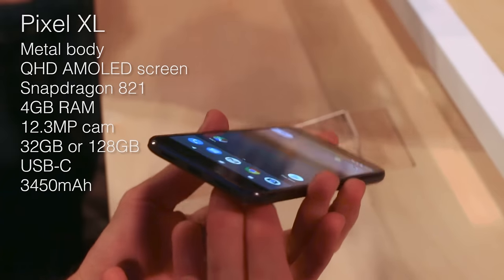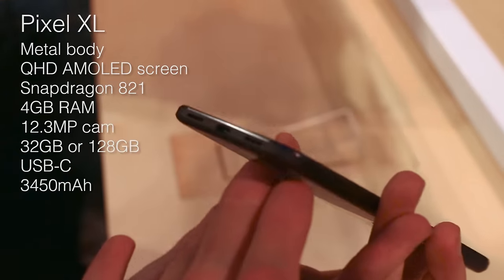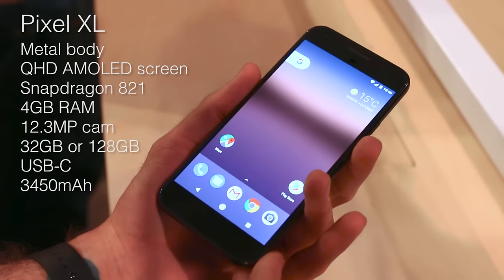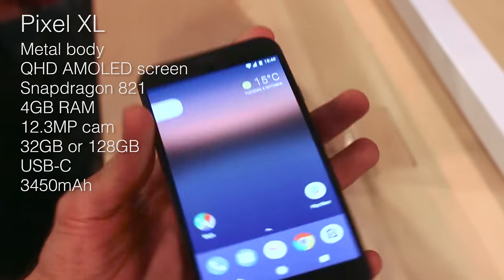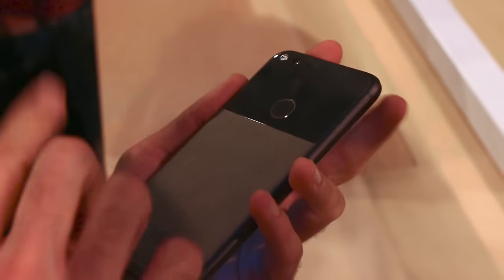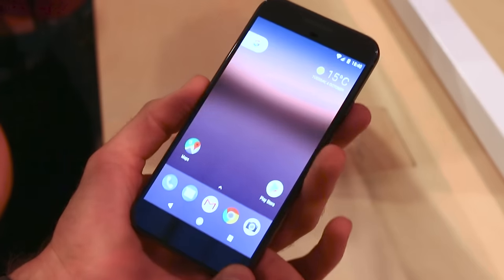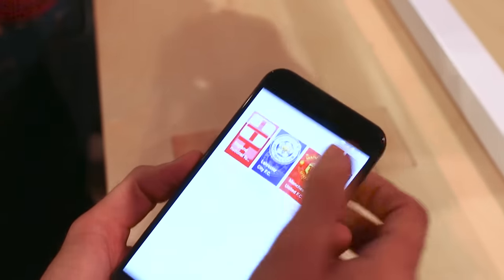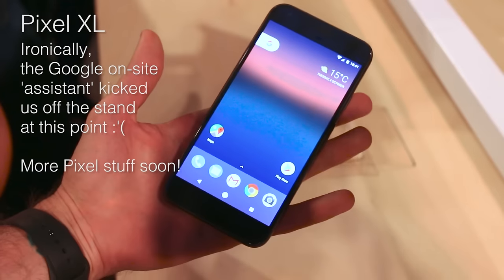Google Pixel XL hands-on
We get a hands-on with the brand new Google Pixel XL rocking Android 7.0, Nougat, a bit of a beast with a pretty sizeable asking price. Is it worth the pennies? Sporting a QHD 5.5-inch AMOLED screen and a brand new Qualcomm Snapdragon 821 under the hood, it's rocking the latest specs, complete with 4GB RAM to boot. It also features plenty of memory at either 32GB or 128GB, though isn't expandable. It's also expensive - £819 if you're going to go for the largest version. Yep - iPhone 7 Plus, eat your heart out. What do you think? Big bucks, but has the Pixel XL made a big bang?